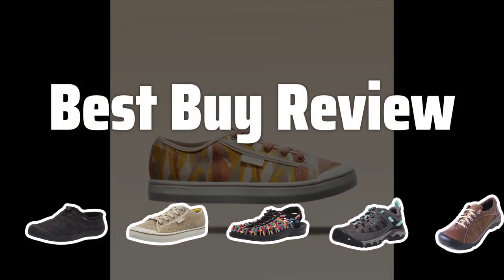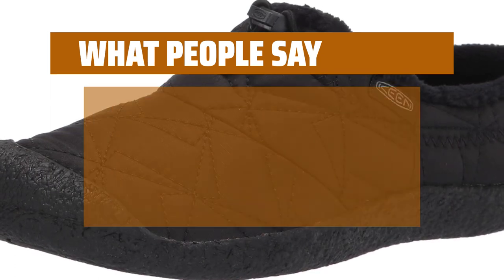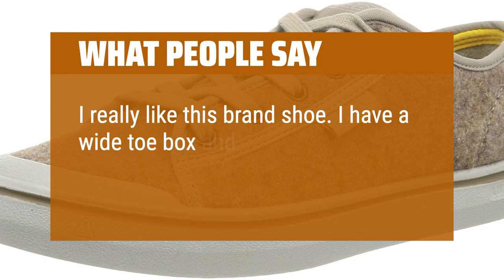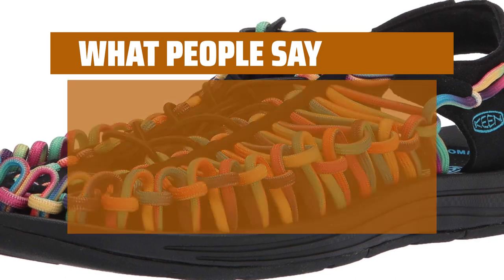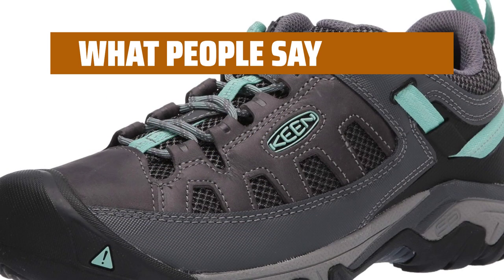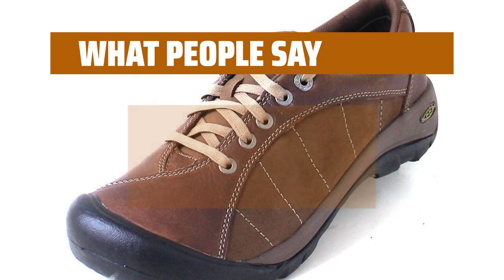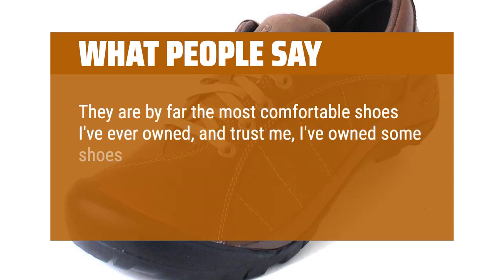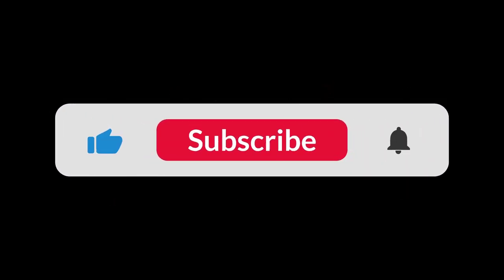The Best Women'S Keen Shoes in 2024 - Must Watch Before Buying!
The Best Women's KEEN Shoes Shown in This Video:
5. ►Cozy Slide Slippers
4. ►Canvas Shoes
3. ►Zany Sandals
2. ►Outdoor Hiking Shoes
1. ►Presidio Outdoor Shoe

Table of Contents:
0:00​​​ - Introduction
00:14 - Cozy Slide Slippers
01:19 - Canvas Shoes
02:40 - Zany Sandals
03:48 - Outdoor Hiking Shoes
04:48 - Presidio Outdoor Shoe

The best Women's KEEN Shoes is probably one of the most reliable and versatile options for comfort, protection, and style in footwear today.

4ee9